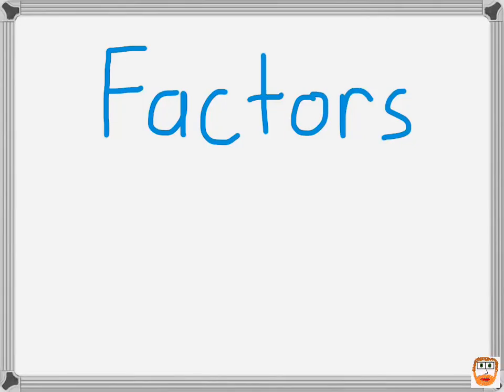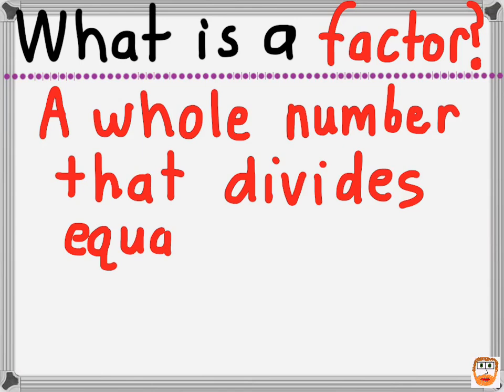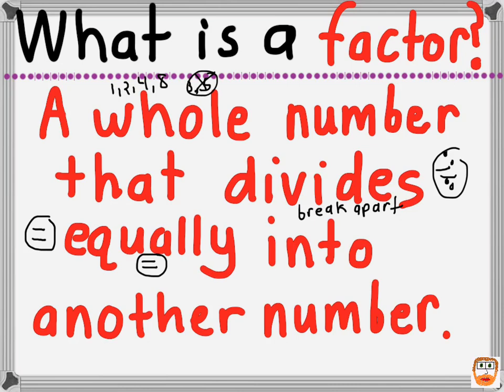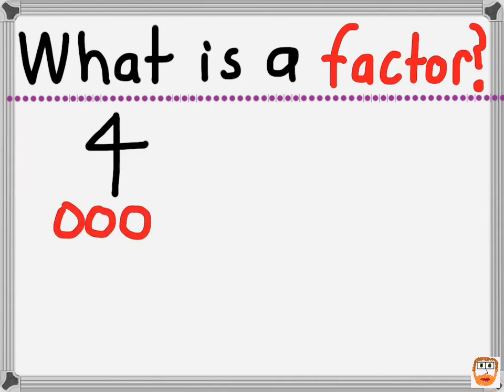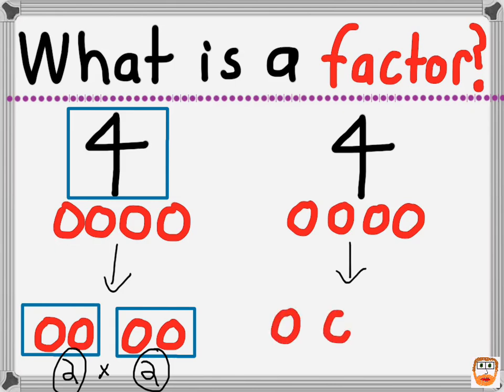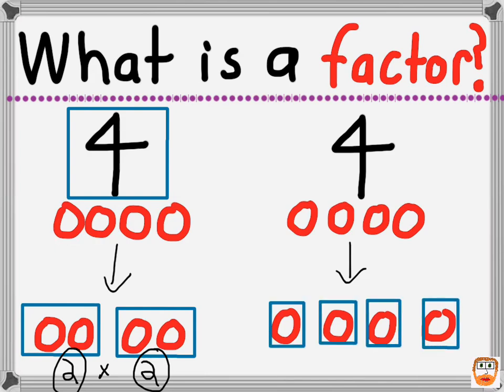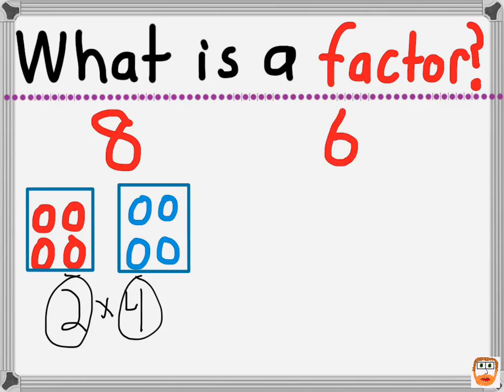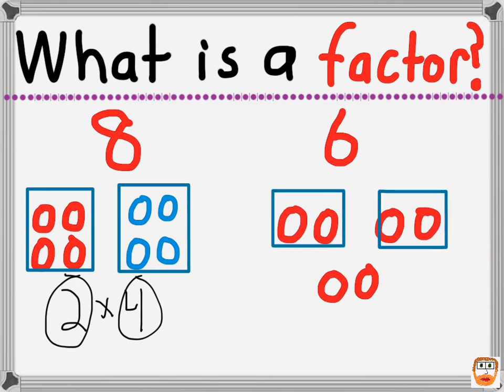What is a factor?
This video was made to help explain factors to my second grade daughter. This screencast was created with Doceri on an iPad. Doceri is free in the iTunes app store.